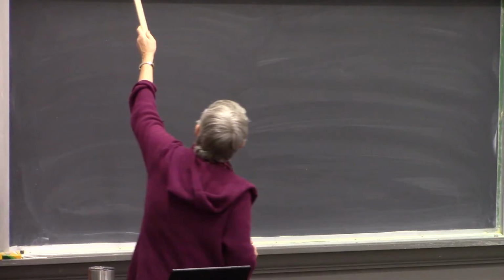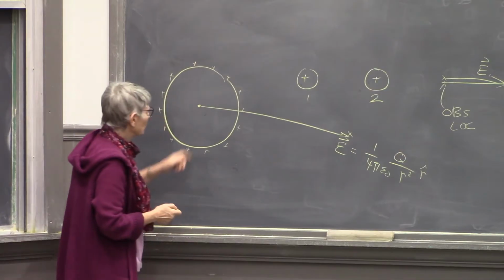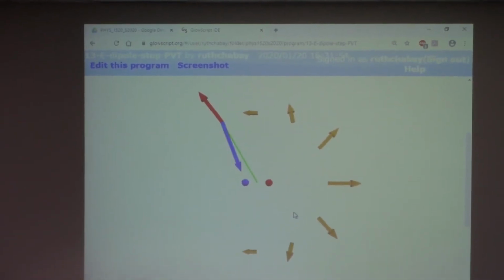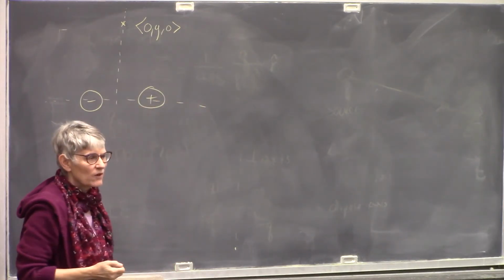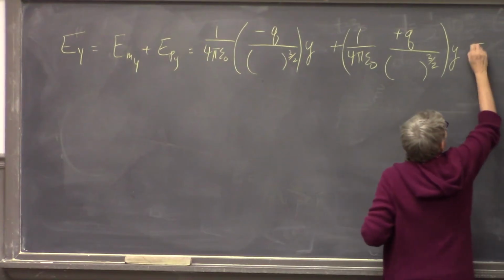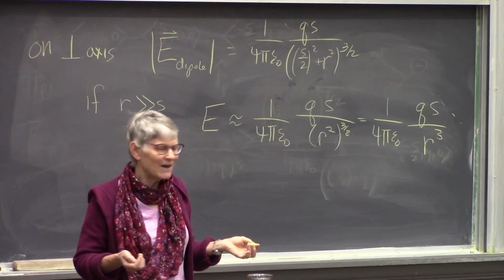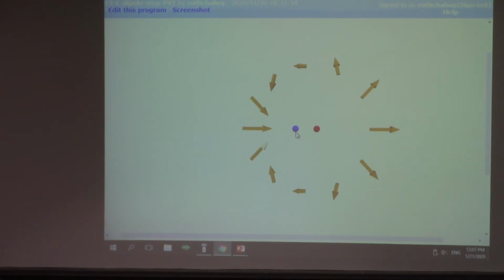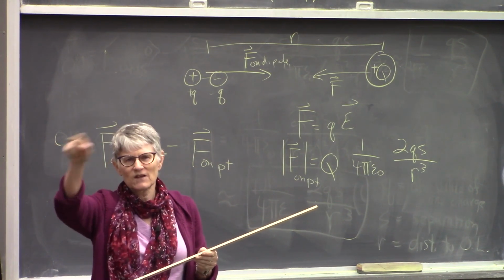EM03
Dr. Ruth Chabay on introductory physics, based on the textbook "Matter & Interactions", E&M Lecture 3: Review the electric field of a point charge; the reality of electric field; the strong form of the superposition principle (the net field is the vector sum of the fields contributed by all the charges in the surroundings and the contribution by any charge to the field is unaffected by the presence of other charges); the field of an electric dipole; approximating the dipole field; retardation when the charges no longer exist.